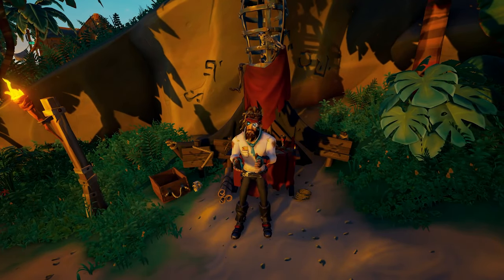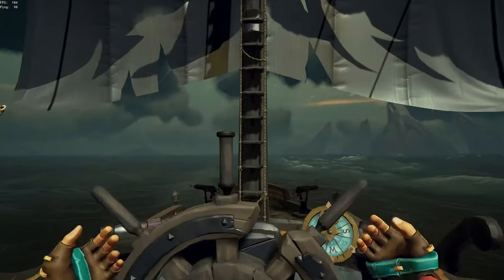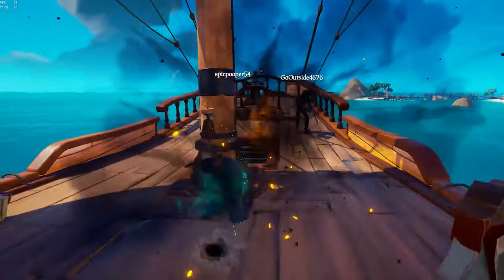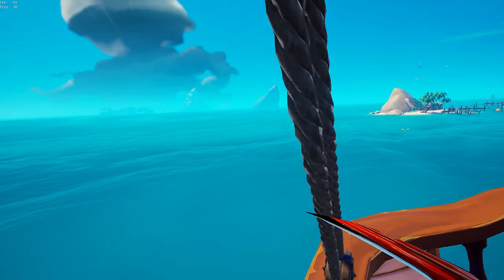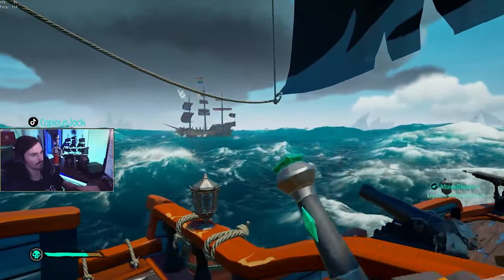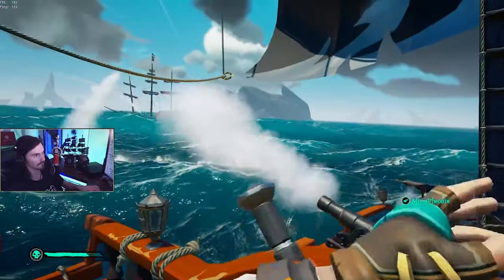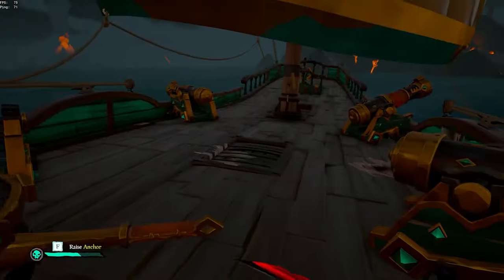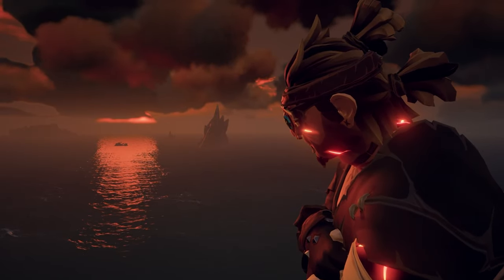Sea of Thieves Tips - Guide To Ship Positioning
In today's lesson of Sea of Thieves Tips we go in depth with how to properly position your boat to ensure the most advantageous position as well as teaching techniques to avoid danger and exposing yourself unnecessarily!